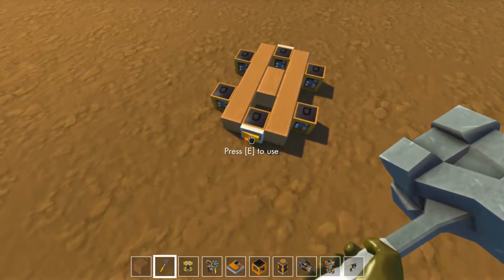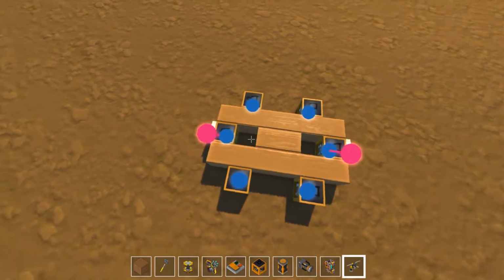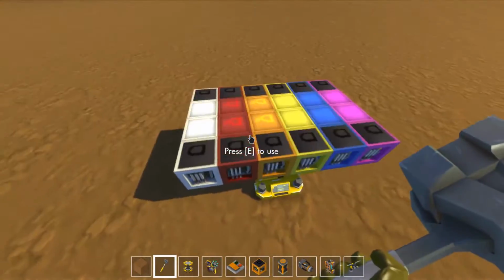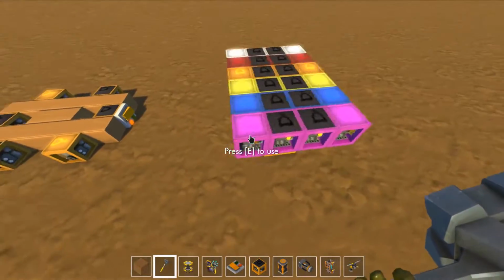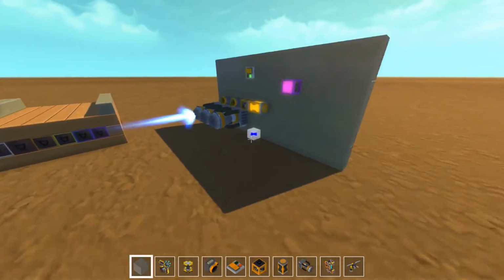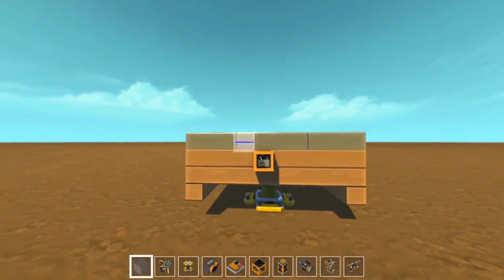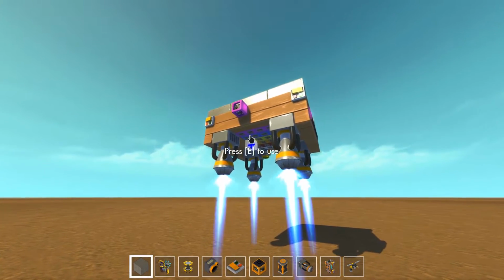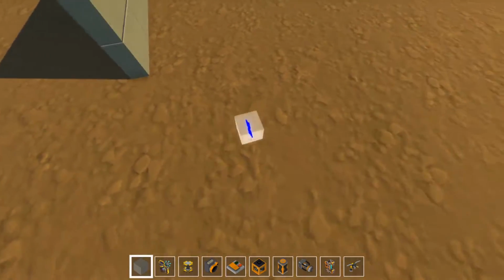How to Wire up kAN's Hover City Circuits!!!! [Scrap Mechanic HD : Episode 5]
MAKE SURE TO CHECK HIM OUT!!! | Music : Electronomia : Energy